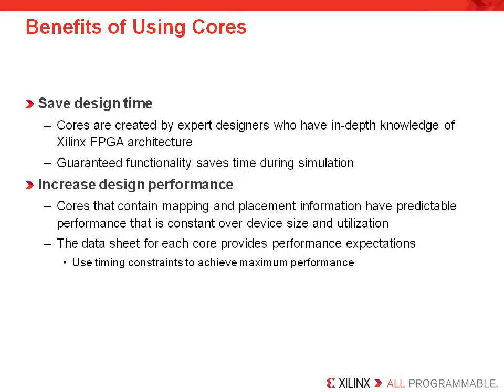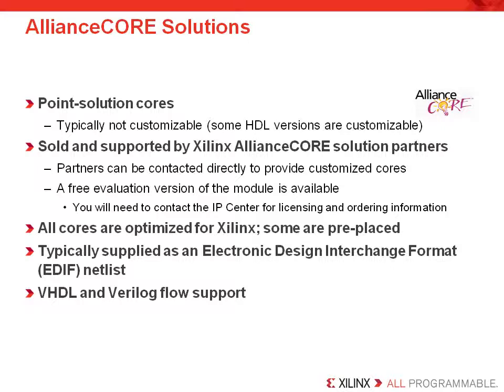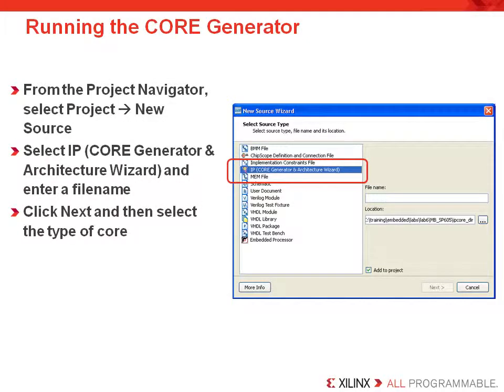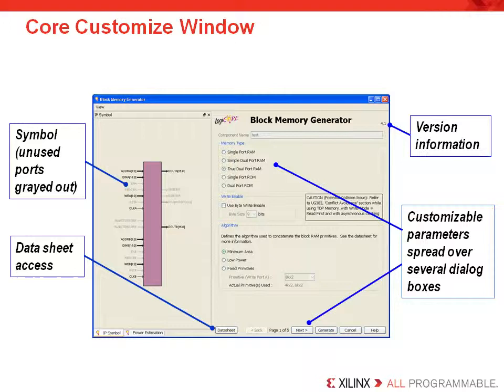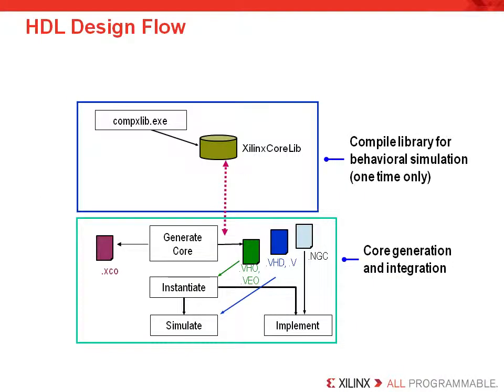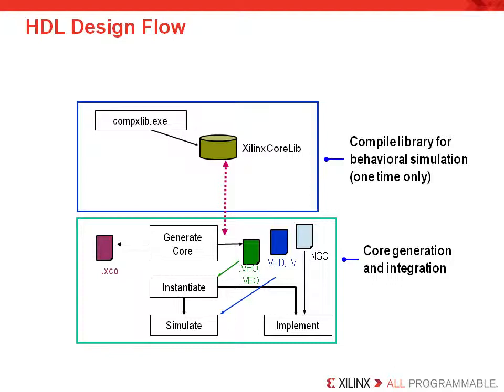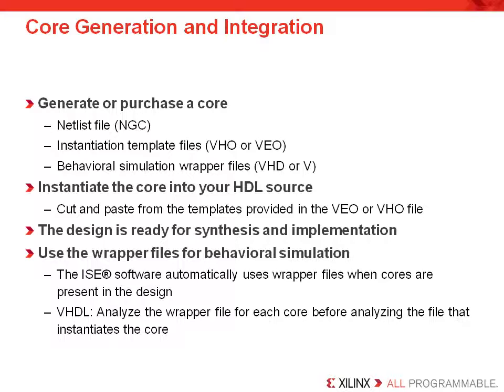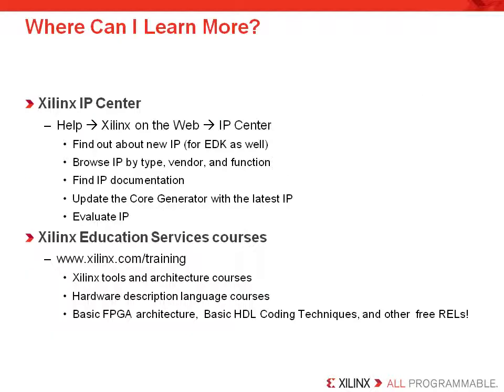Core Generator Software System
After completing this training you will be able to describe the differences between LogiCORE™ and AllianceCORE solutions, identify two benefits of using cores in your designs, create customized cores by using the CORE Generator software system GUI, instantiate cores into your HDL design, run behavioral simulation on a design that contains cores. For additional video and instructor-led trainings please